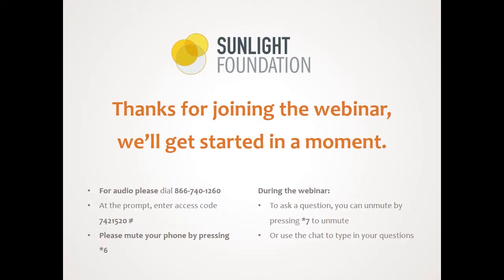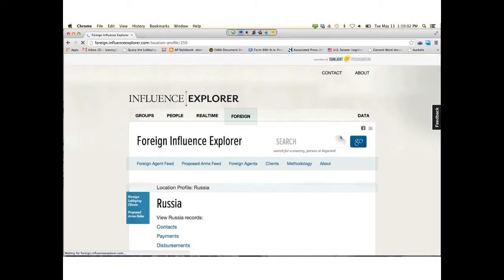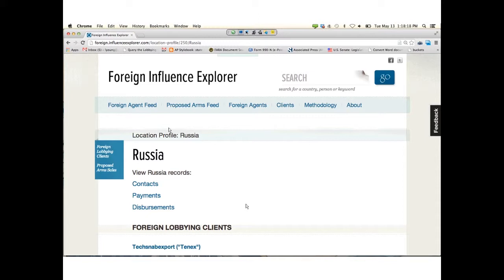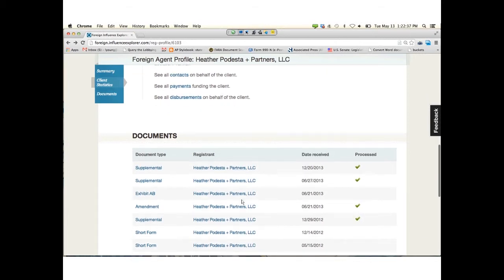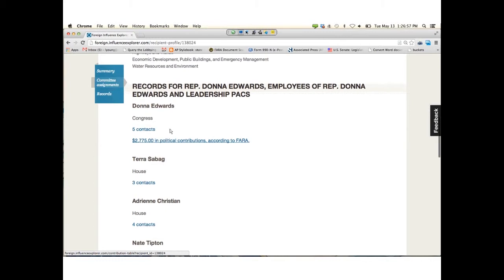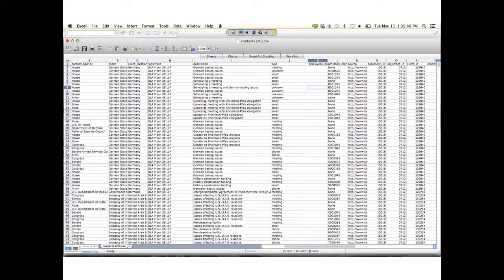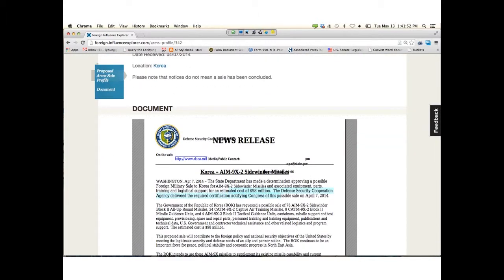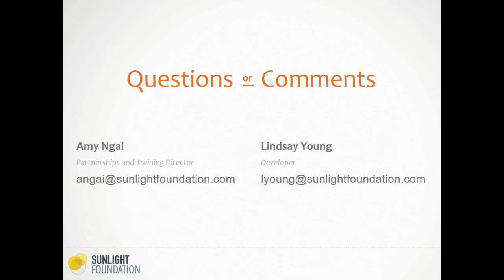FOREIGN INFLUENCE EXPLORER WEBINAR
Sunlight Foundation hosted a webinar on how to track foreign influence on our politics using Sunlight's tool Foreign Influence Explorer. Check out this handy tool at:

VIDEO USAGE